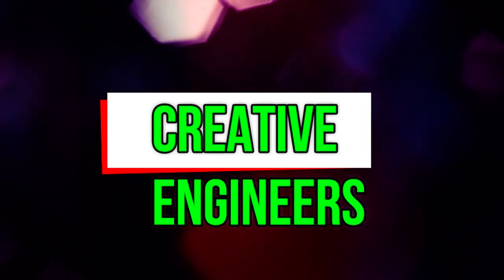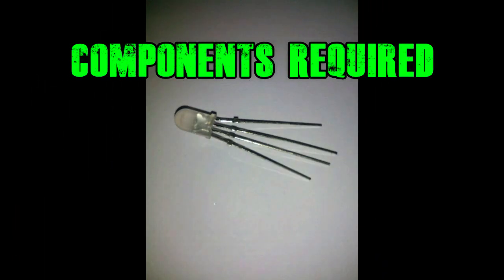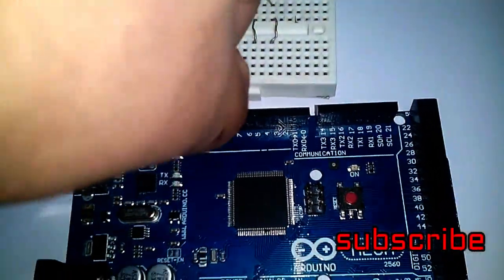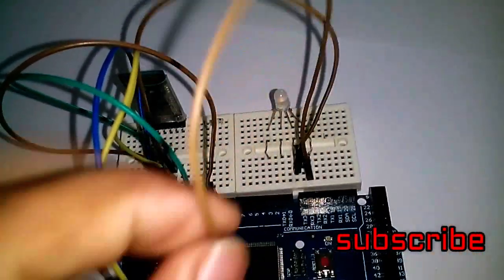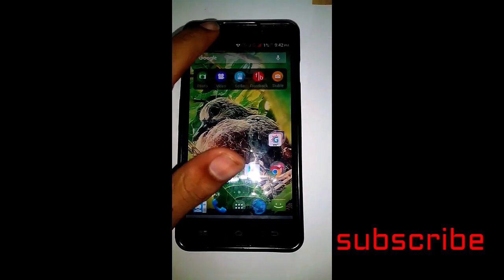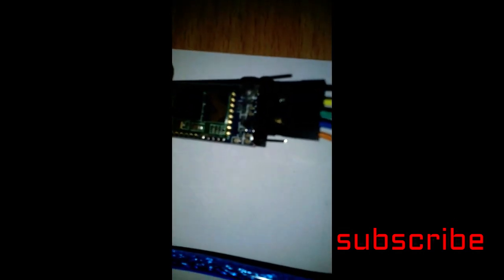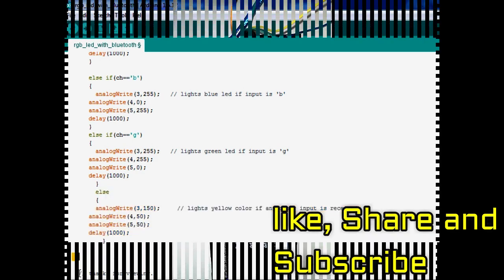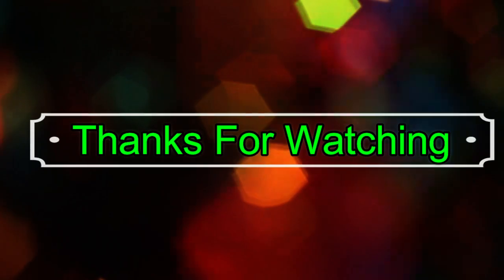🎥 HOW TO USE SMARTPHONE AND BLUETOOTH MODULE WITH ARDUINO - CONTROLLING RGB LED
Controlling Arduino with Mobile Phone and android app.
Here, in this video we will learn how to interface bluetooth module with arduino and control arduino with mobile phone and android app.

At first, we interface a bluetooth module hc-05 with arduino and then install android app from playstore to control the arduino. Here we will interface RGB Led with arduino and control it via mobile phone.

do have a look at it.

12. 🎥 DIY HOW TO MAKE A ALL SURFACE MOVING ROBOT - BEETLE BOT - DIY ROBOT - HOPPER - MOVER ROBOT:
13.✔ DIY HOW TO MAKE LED STUDY LAMP - HOMEMADE TABLE LAMP - LIGHT SENSING LAMP - ARDUINO TUTORIAL: